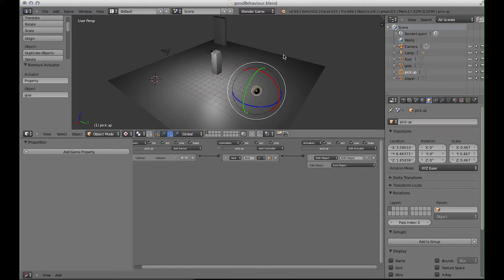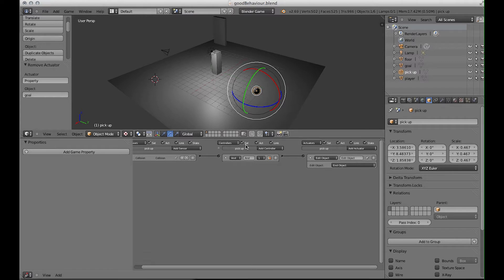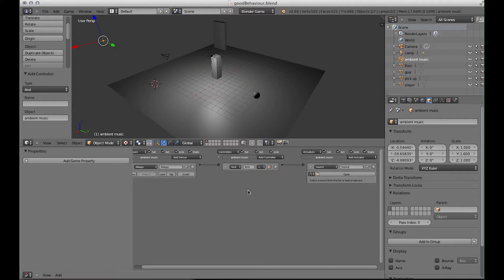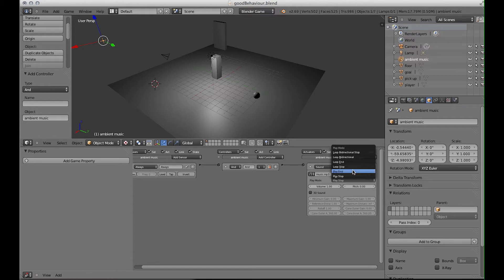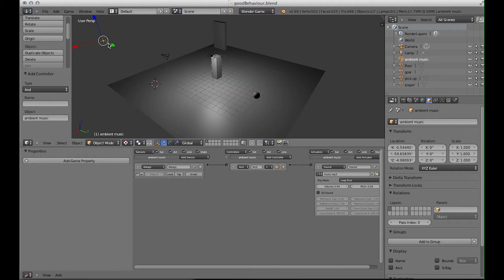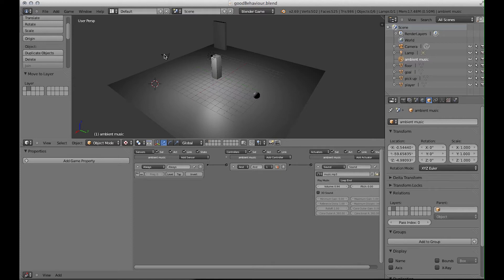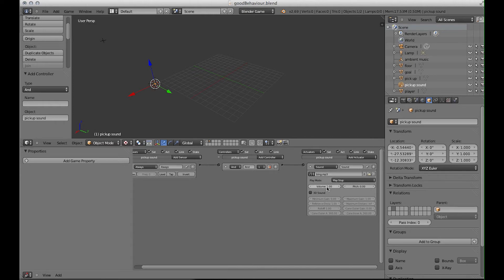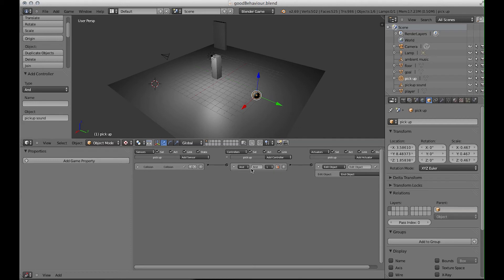Blender Game Engine for Beginners: Part 4 - Sounds & Music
This video shows you how to add sounds such as background music or sound effects to your game.

so feel free to find your own